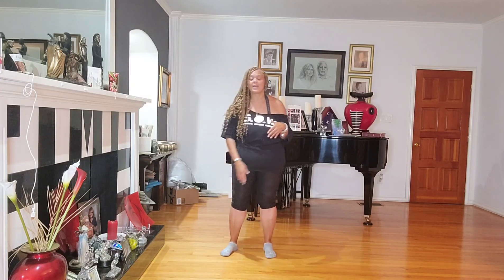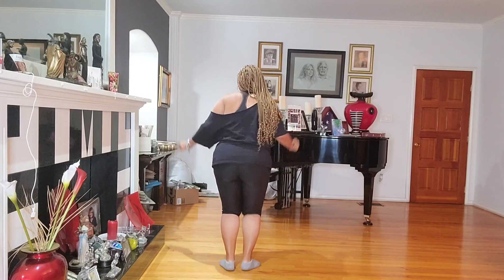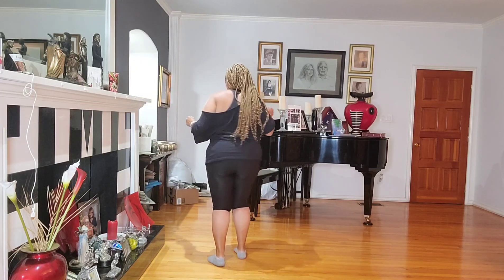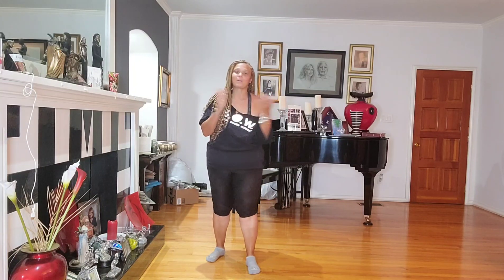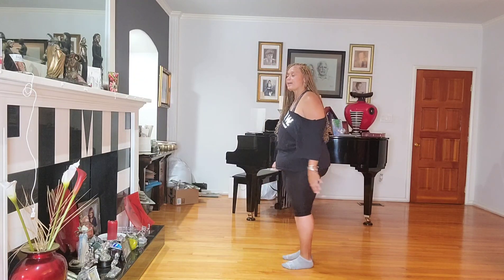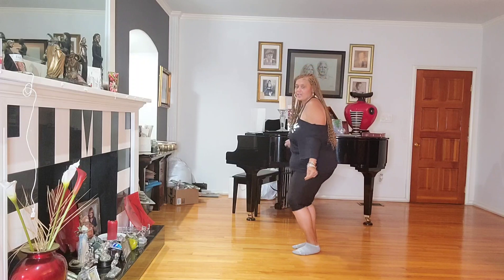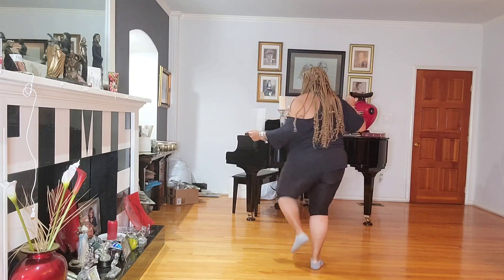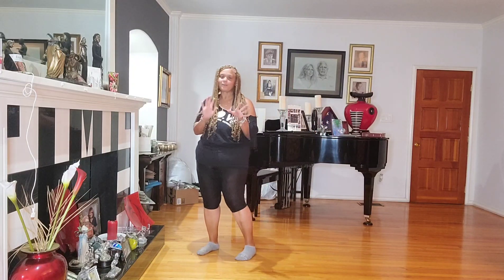Let Me 💘 You ... LineDance Instructional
Dance: (CardioSole) Let Me Love💘 You
Song: Let Me Love You
Artist: Mario
Choreographer: Donetta "Doni" Gunnells-Hall

Dance Essentials:
3 parts
4 Rotations:
1, 2, 3
1, 2, 3
1( only front wall), 3
1( only front wall), 3

32 count intro

Currently holding classes Tuesday,  Thursday and Friday  9am in Inglewood.

IG... @cardiosole

No copy right infringement intended. All rights to music label and artist. The sole purpose of this video is for promoting health and wellnes through exercise. We don't claim any material to be our own. Fair user is a use permitted by copyright statute that might otherwise be infringing.